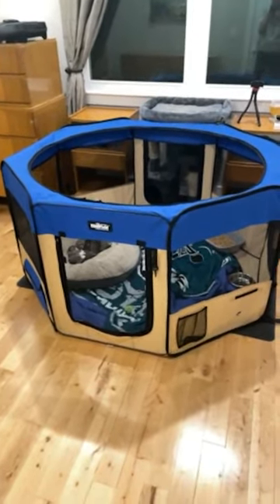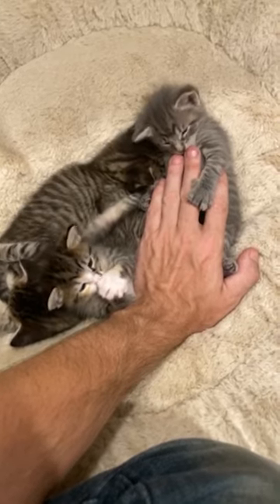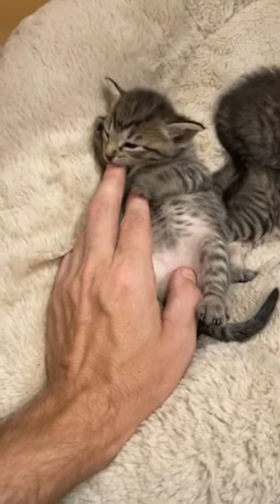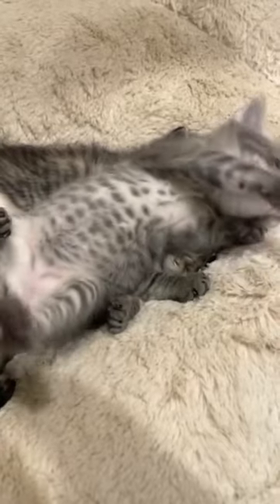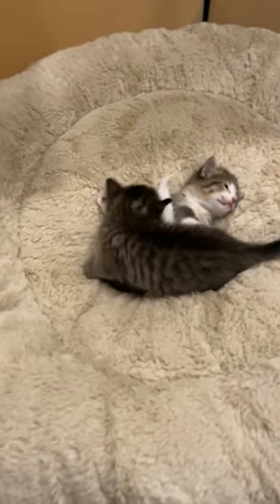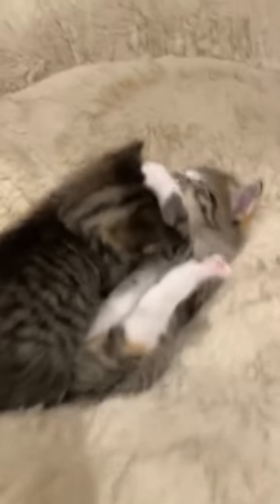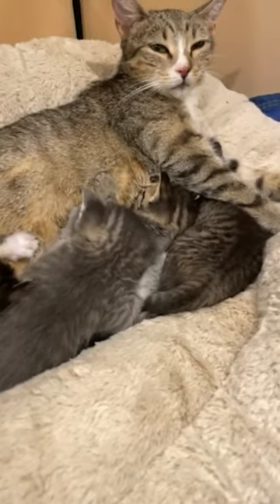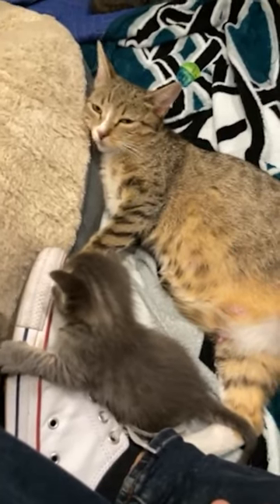030 - We setup the new kitty playpen for Frances and her kittens!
First aired: 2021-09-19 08:02:00 PM EDT